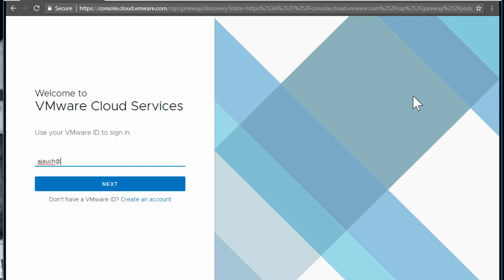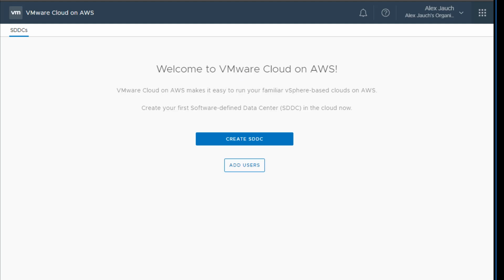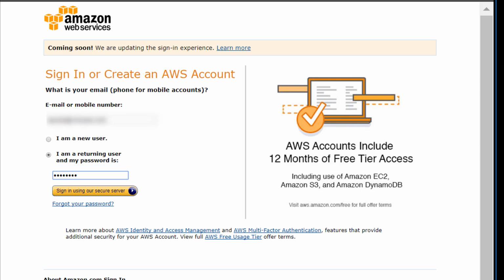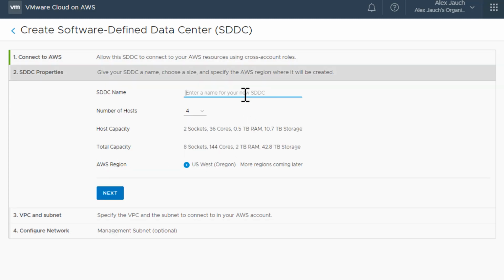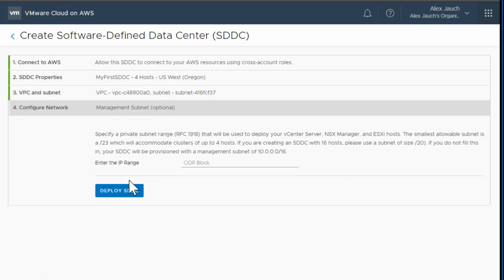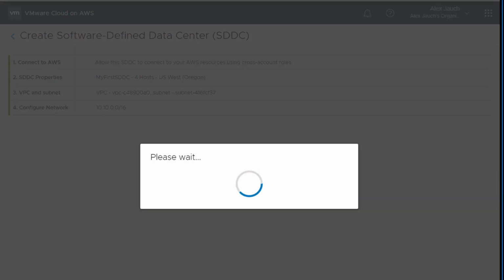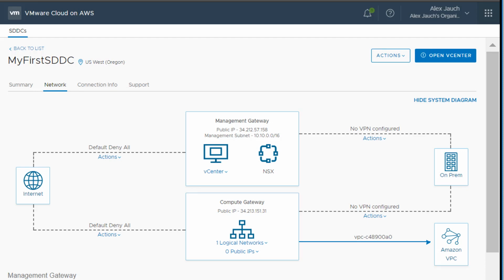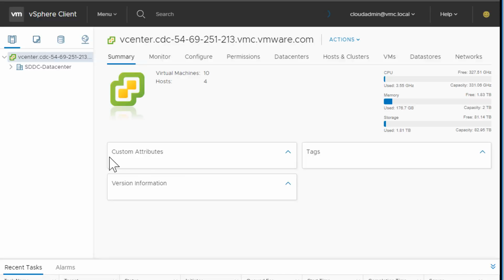Onboarding to VMware Cloud on AWS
Joining the VMware Cloud on AWS (VMC) service is not like deploying vCenter or other VMware products. Because VMC is a managed service operated by VMware, you need on onboard to the service and create what we call an Organization which is the key tenant construct within VMC.

In the video below, we show this process from beginning to end.